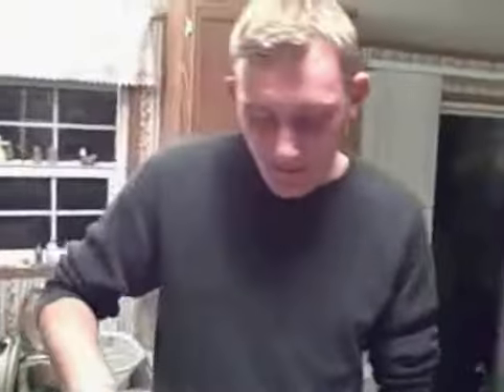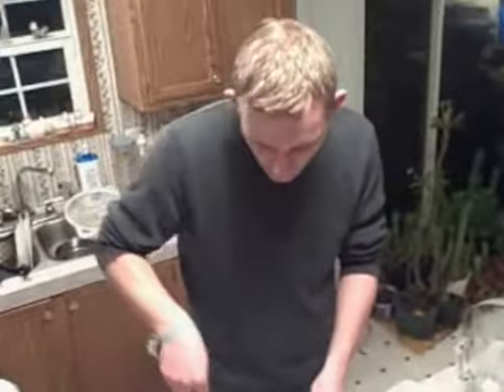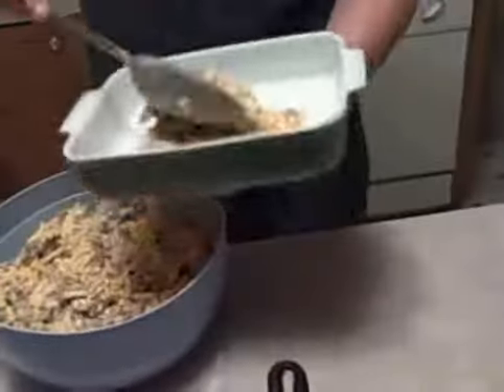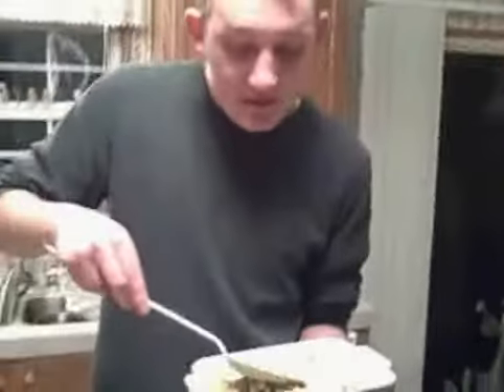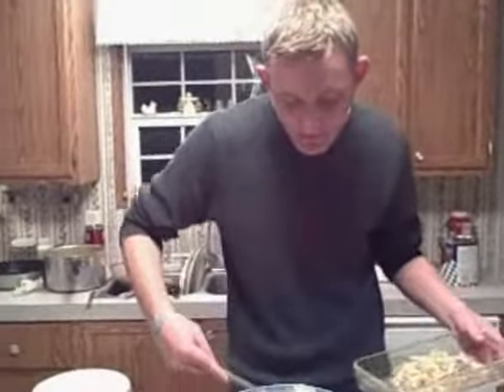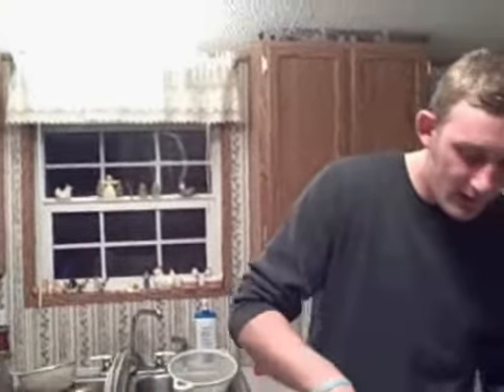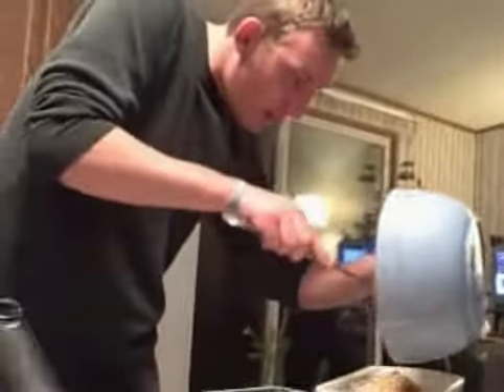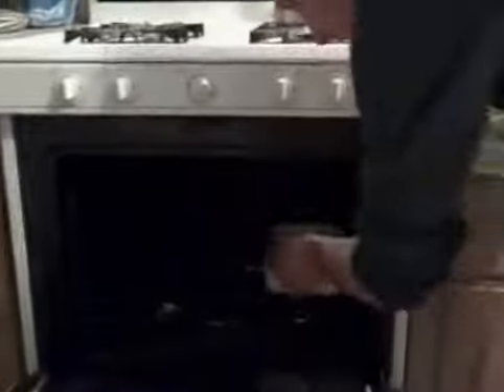joe show 8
Joe Reah: Rachel's Brother